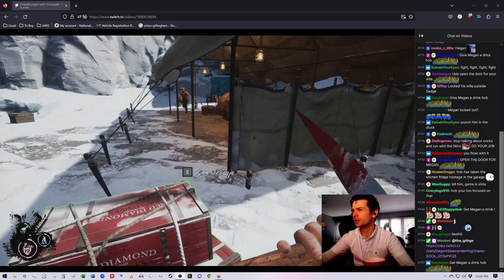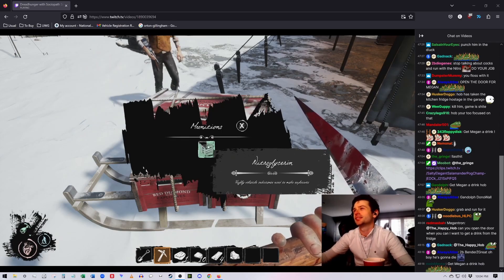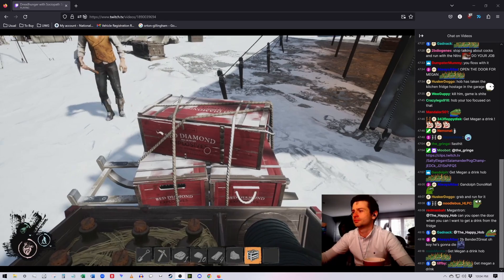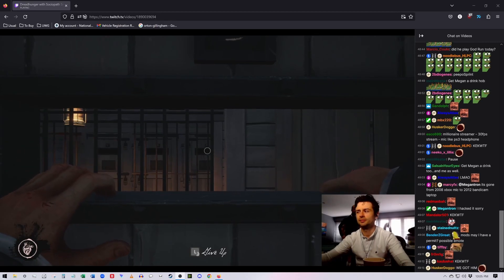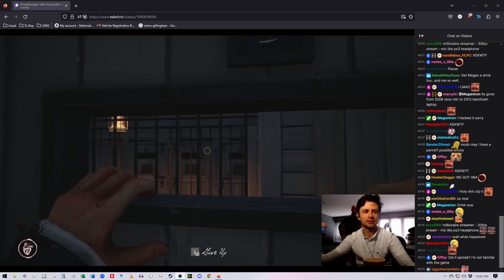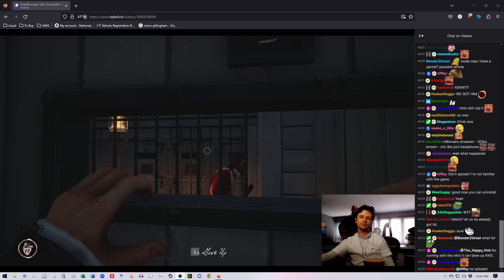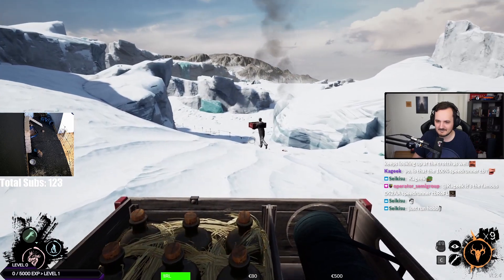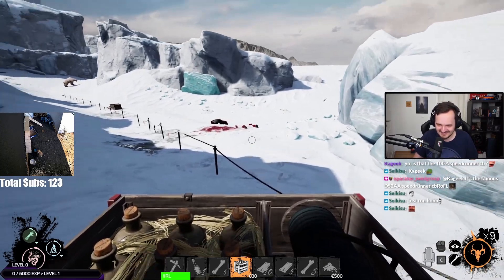Aiden Mason 2: Thrall Boogaloo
heh, you need the game to be ON to get thrall kills?